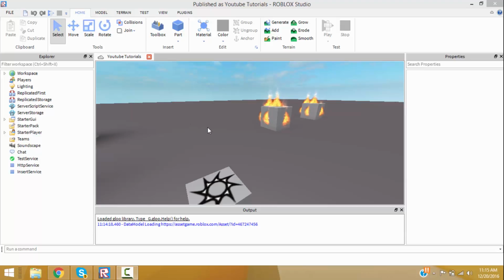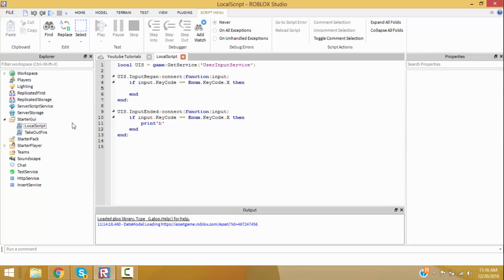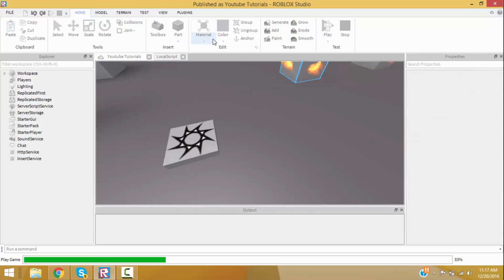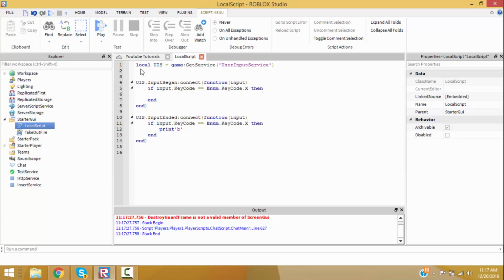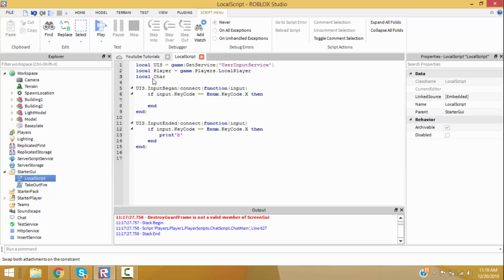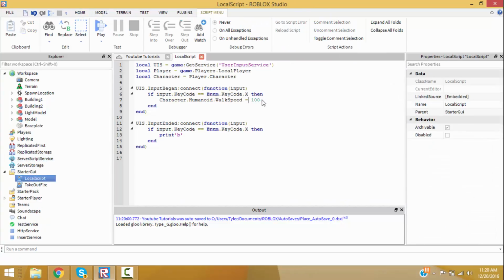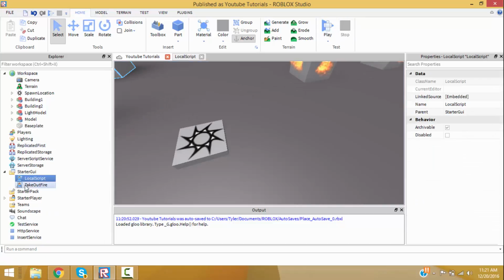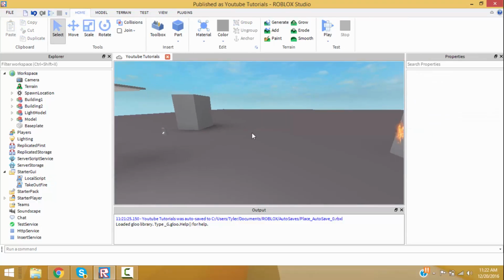ROBLOX Scripting | Running code (By holding Shift) using UserInputSerivce | Basics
// UserInputService is cool ;) \\